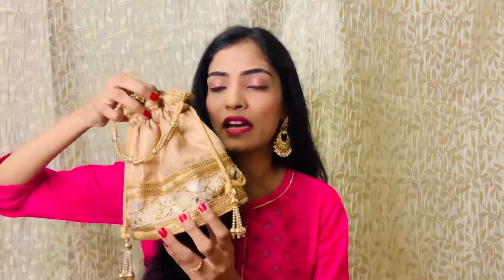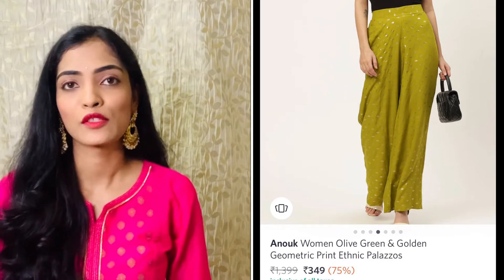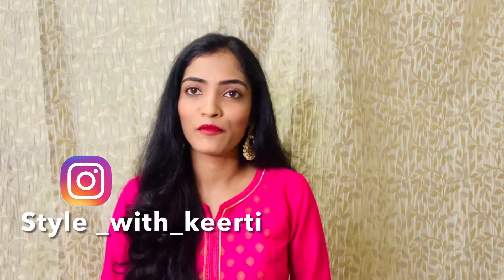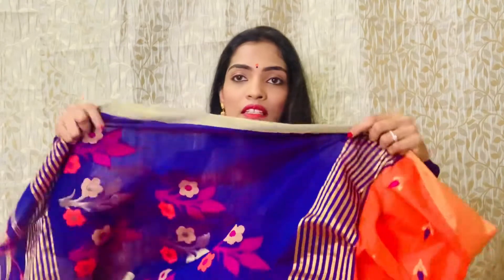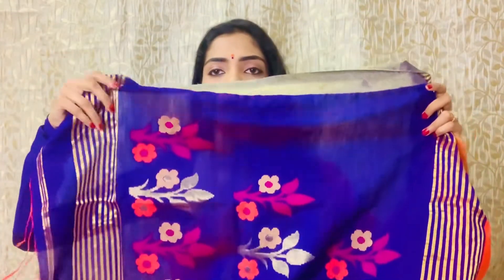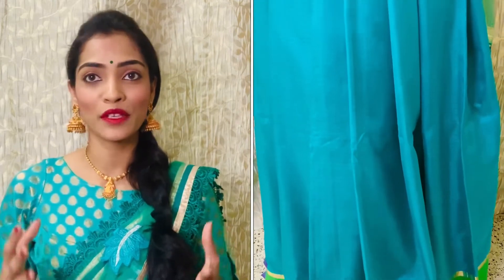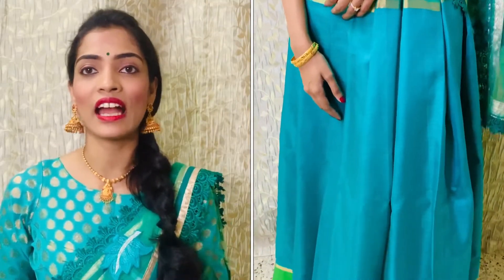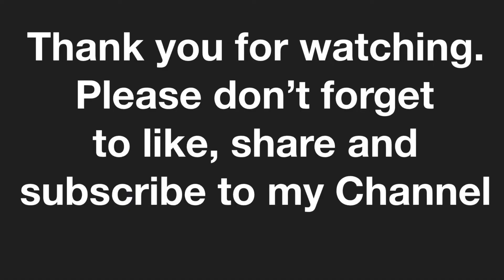How to style and get ready this wedding season | wedding guest look-book | outfit from scratch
Hey everyone,
Hope you're having a great time.
Hi guys in this video i am going to show you how to style this wedding season | outfit from scratch | creating new look | Keerti Hanehalli.